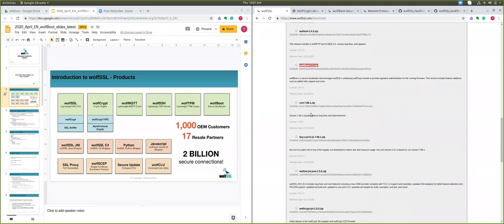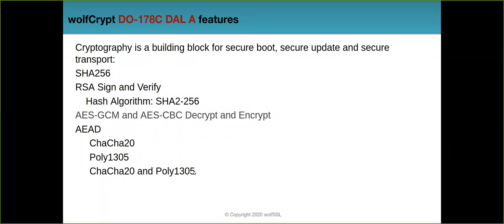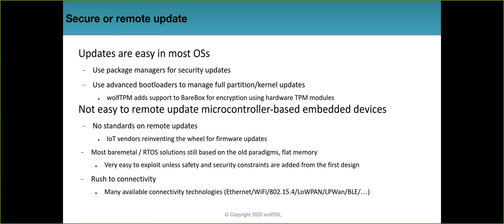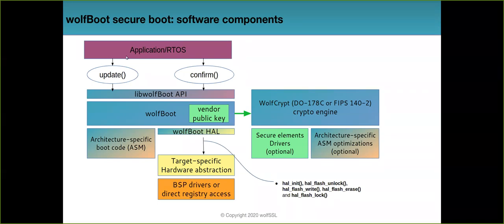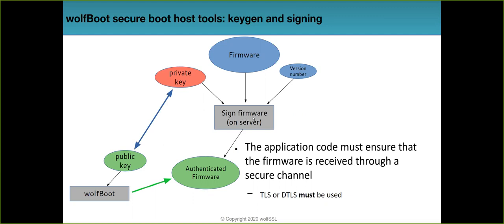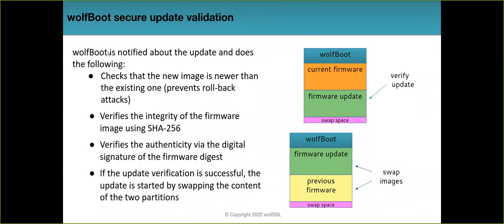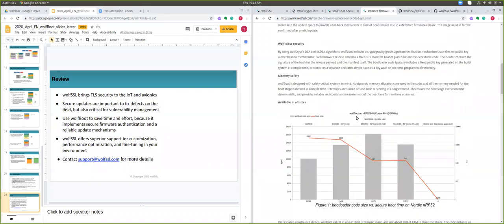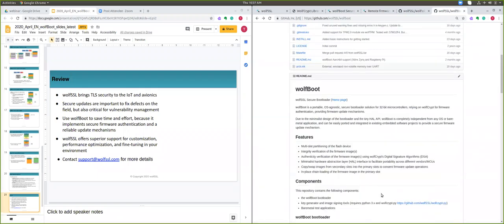Security in Avionics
There is a shift in the industry driving avionics manufacturers to provide more interactive connectivity than they have had to in the past.  The increasing threat of cyber security attacks in our communication systems is an increasing problem in our society. The avionics industry cannot ignore the fact that the threats are real and they must protect the systems from these attacks.

To create a secure product, you must first define what the requirements are for the level of security you need. Often these flow down from the system level through a security assessment of the overall system.  As part of this process, a security plan is needed that takes into account the entire life cycle of that product.  Without a secure foundation of trust in the life cycle of development it will be hard to prove and maintain the product.

This webinar will address the architectural foundation of Deos, a time and space partitioned RTOS, certified to DO-178 Level A since 1998, and how it can be integrated with cryptography provided by wolfSSL to provide the secure capability required by todays avionics manufacturers.